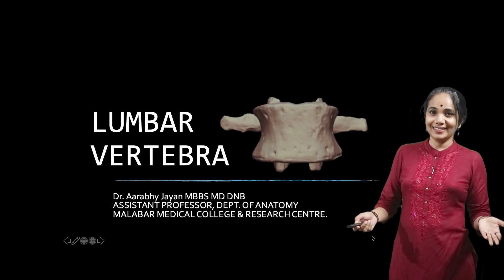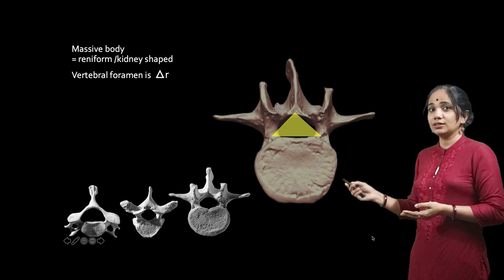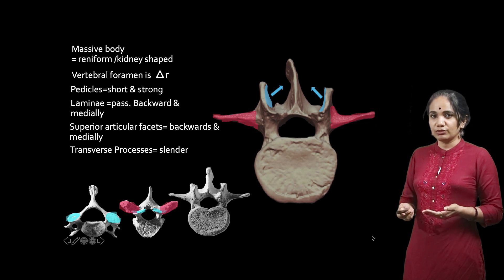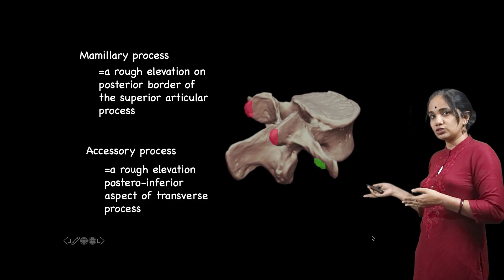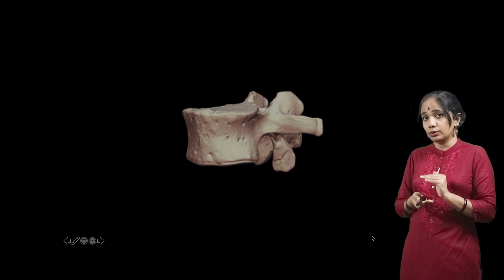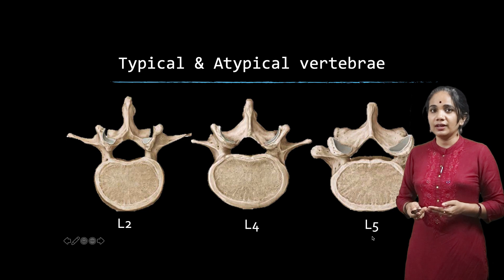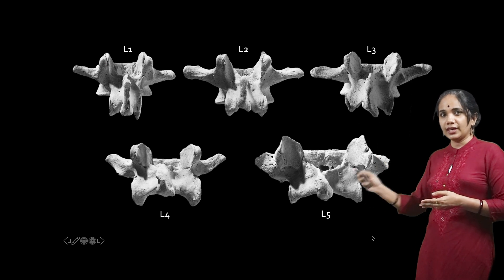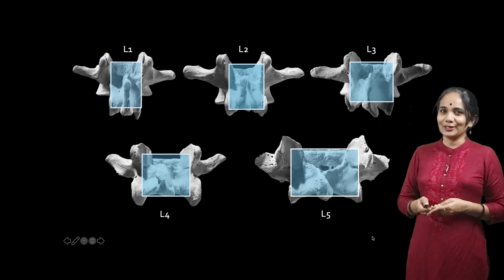Lumbar Vertebra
Assistant Professor, Dept of Anatomy